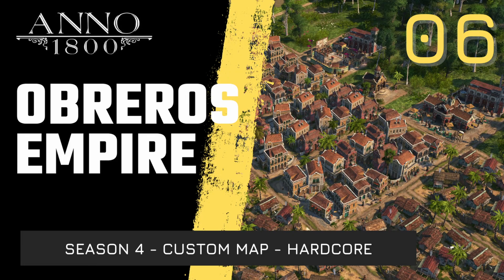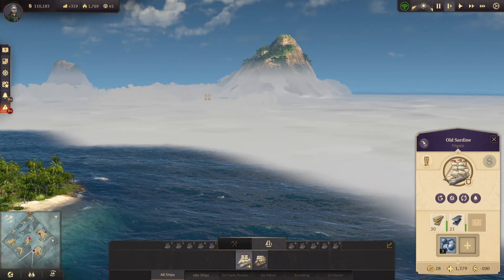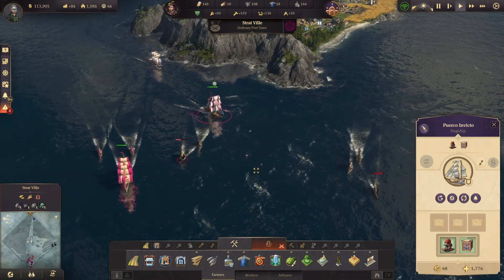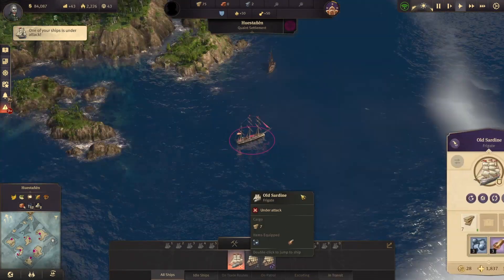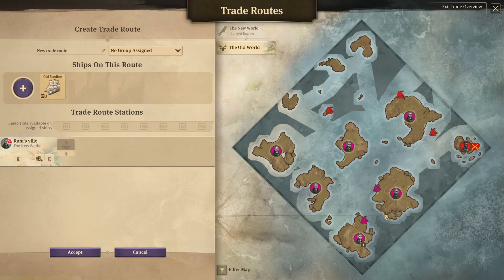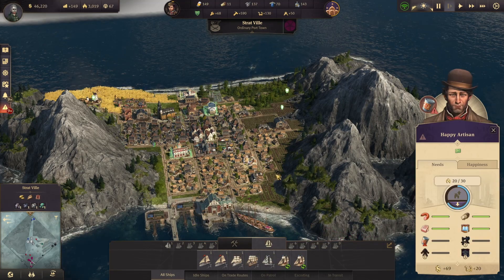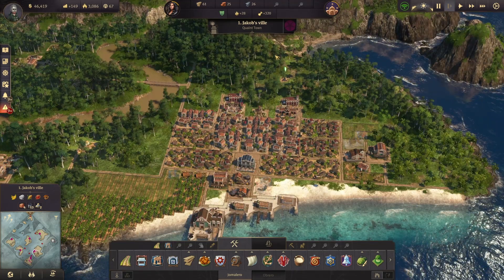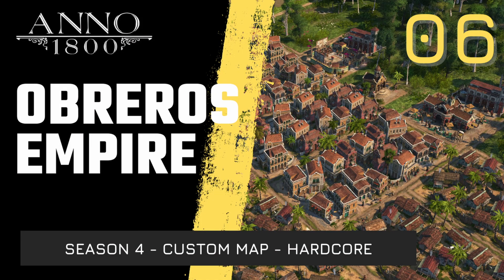ANNO 1800 - CUSTOM MAP - NEW WORLD OBREROS- HARDCORE SMALL ISLAND CHALLENGE - EP6 - SEASON 4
NEW ANNO 1800 SERIES UNTIL DLC 11 RELEASE
We play on a custom map I created myself! which only has the smallest islands and we have the 3 3stars AIs and Pirates to deal with so it will be a MILITARY and ECONOMIC challenge!

Highly edited episodes to keep them short and entertaining for you all! Hope you will love it!

0:00 Intro
1:00 First island
2:00 Urgent defense
2:40 NW Takeover
3:30 Rum!
4:00 Obreros
5:00 Empire review

Season 4 is OUT!